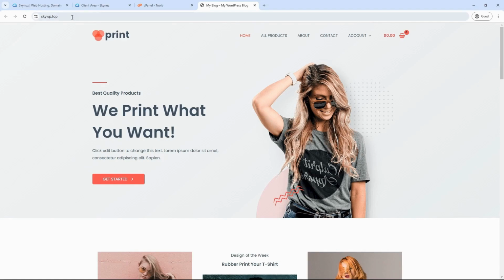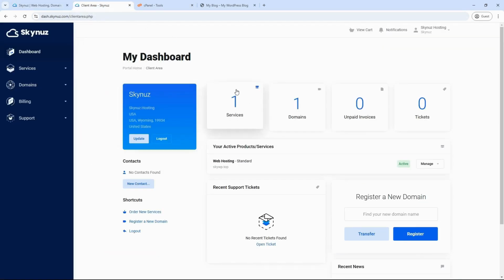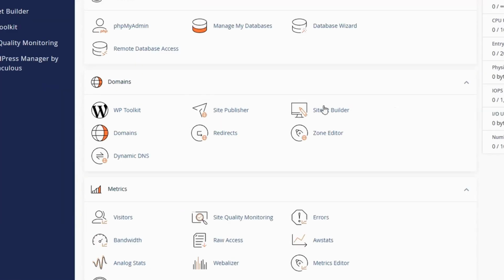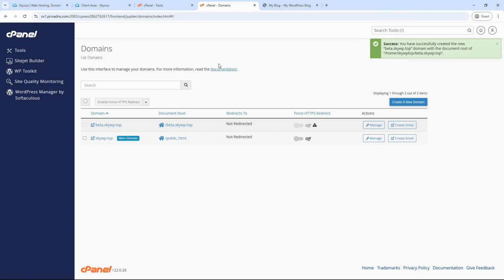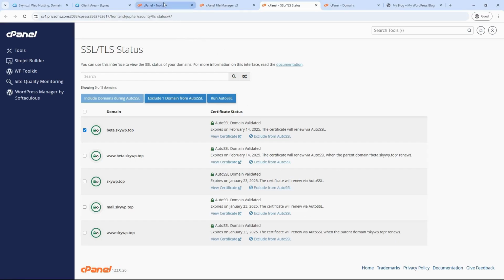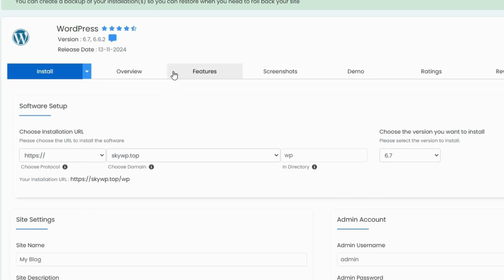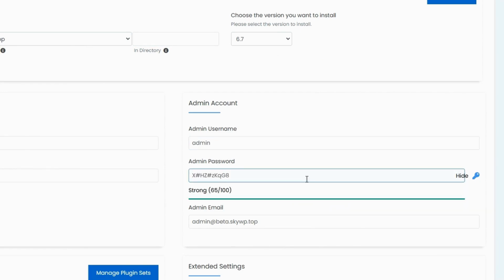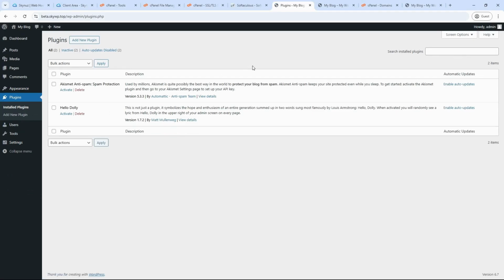✅ How to install WordPress on a Subdomain with cPanel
In this video, you’ll learn step by step how to create a subdomain from your cPanel and install WordPress on it.

We’ll also briefly cover how to install a security certificate for your new subdomain.